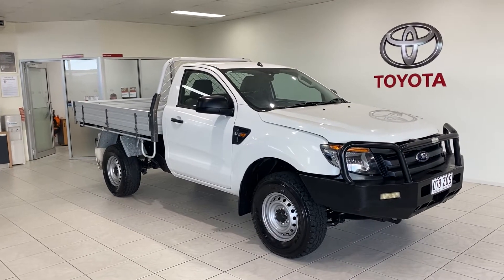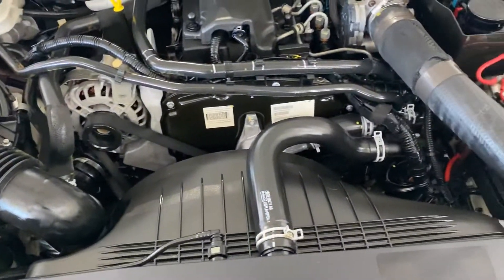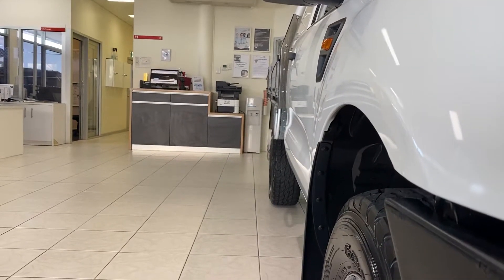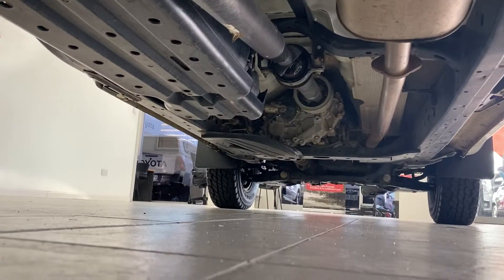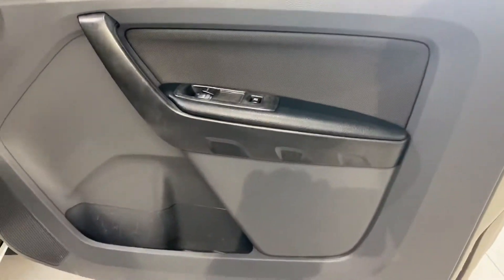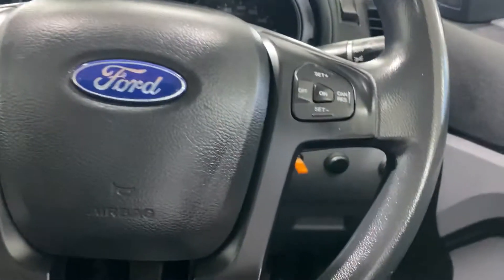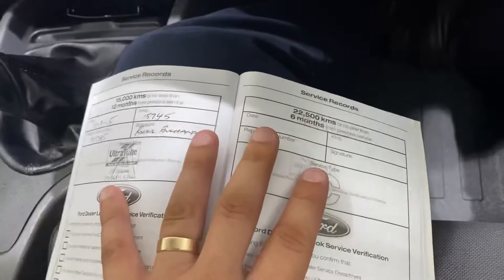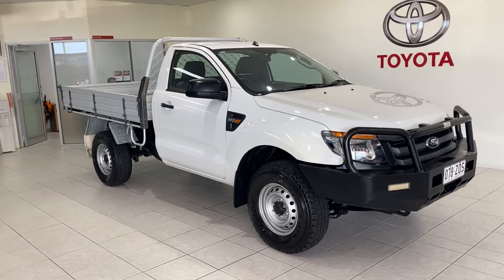2014 Ford Ranger for Glenn